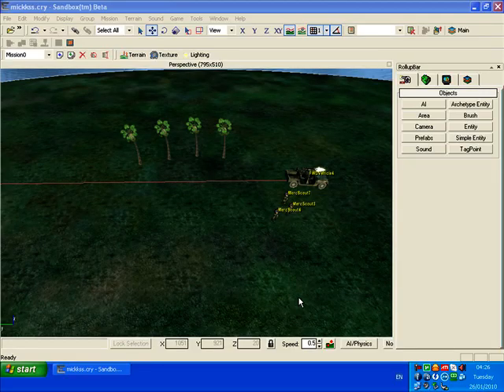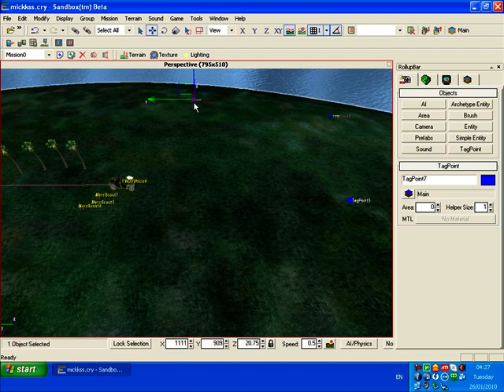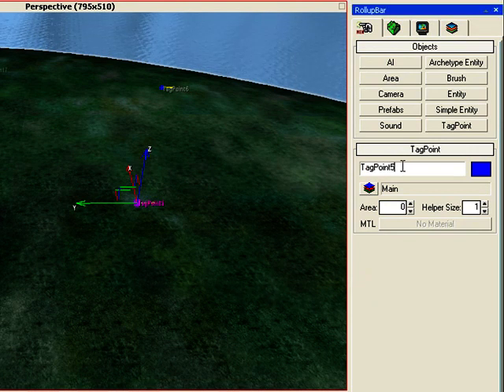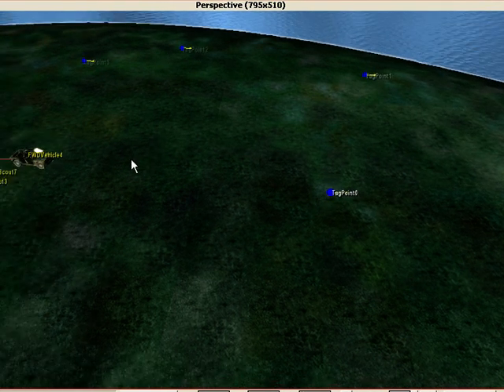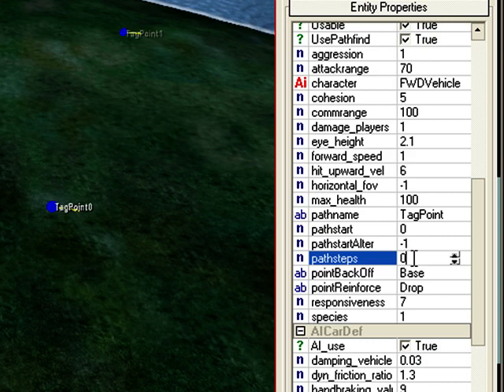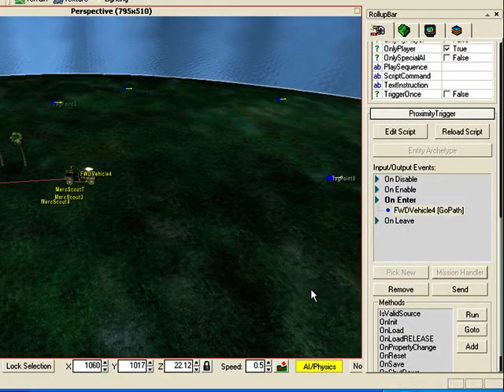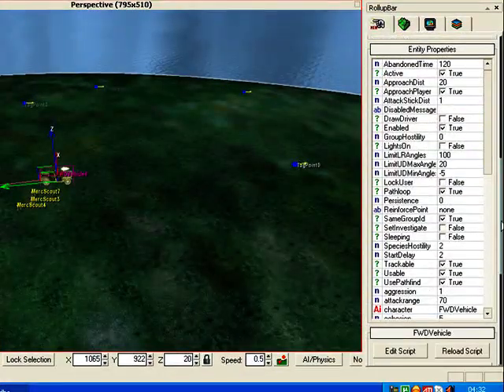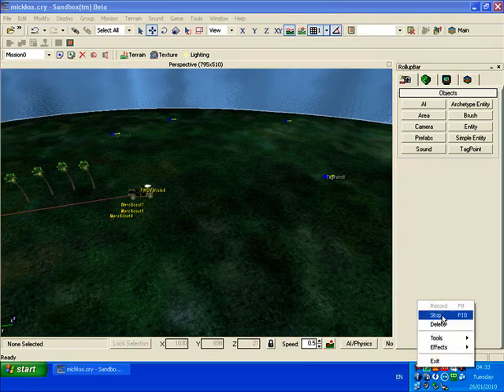Far cry 1 ''TAGPOINT'''' tutorial no9